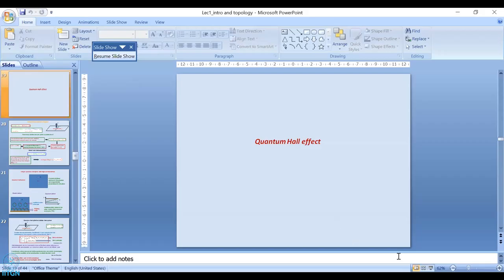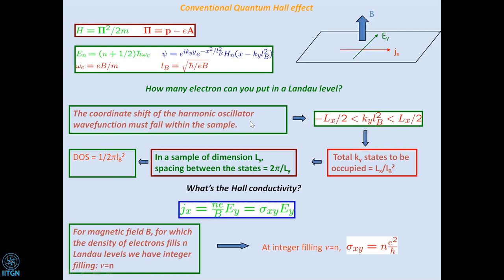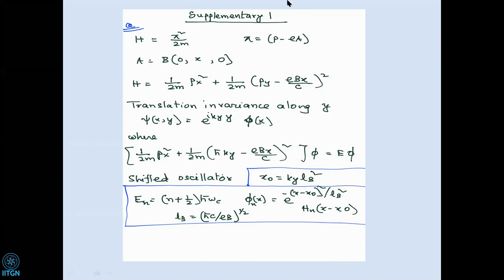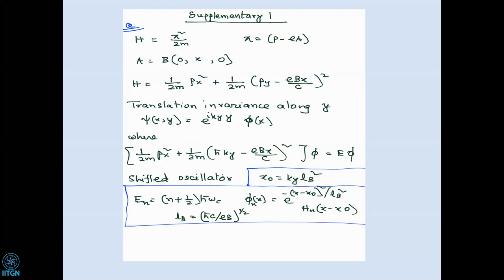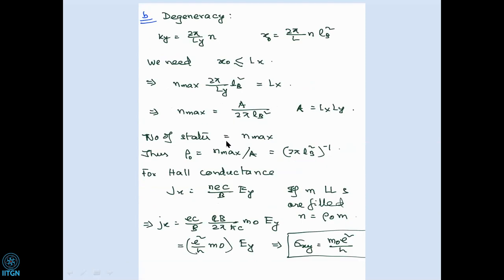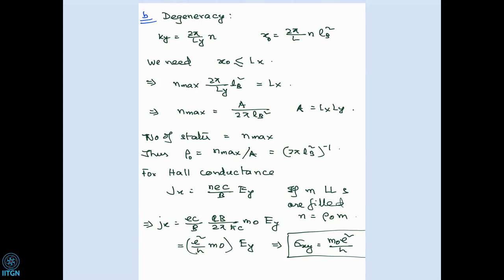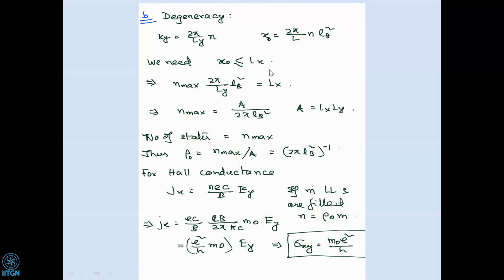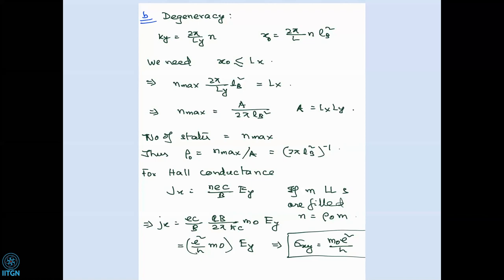Lecture 2.0 | Course | Some aspects of topological and cold-atom systems | Prof. Krishnendu Sengupta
Course Title: “Some aspects of topological and cold-atom systems"

About the course:

These set of lectures shall cover certain aspects of two areas of condensed matter physics which have shown significant progress in recent years. The first of these pertains to topological materials These lectures [Lecs 1--6] shall aim to cover basic properties of graphene, topological insulators, Weyl semimetals, and unconventional superconductors hosting Majorana zero modes with a focus on their transport properties. The second set of lectures [Lecs 7-10] shall discuss physics of ultracold atoms in optical lattices focussing on phases and dynamics of bosons and Rydberg atoms in these systems. We shall provide an introduction to the concept of eigenstate thermalization hypothesis (ETH) and discuss their possible violation in Rydberg atom systems due to a special class of many-body states called quantum scars.

Instructor: Prof. Krishnendu Sengupta,

About the Instructor:

Prof. Krishnendu Sengupta is a leading expert of various aspects of condensed matter physics. Currently, he is a professor of theoretical physics in Indian Association for the Cultivation of Science (IACS), Kolkata, India.  Prof. Sengupta is a Fellow of Indian Academy of Sciences, National Academy of Sciences and Indian National Science Academy. He was awarded the Shanti Swarup Bhatnagar Prize for science and technology for the year 2012.

 His research interests include physics of strong correlations in ultracold atoms, quantum phase transitions, physics of graphene, topological insulators and Weyl semimetals, unconventional superconductivity, and quantum hall effect.